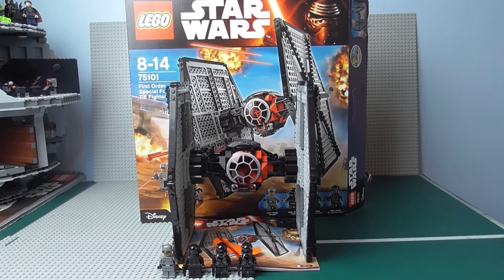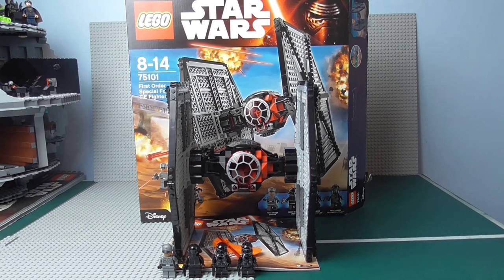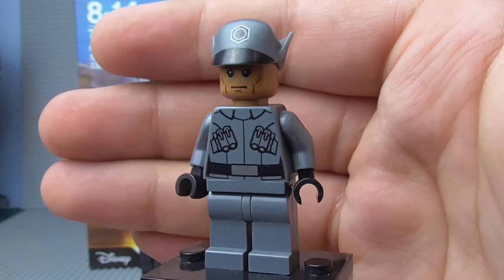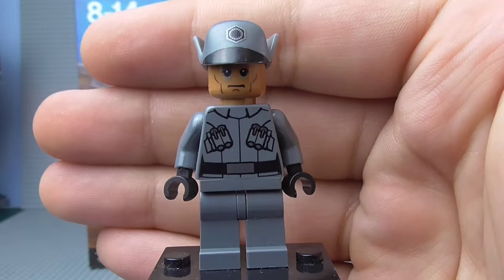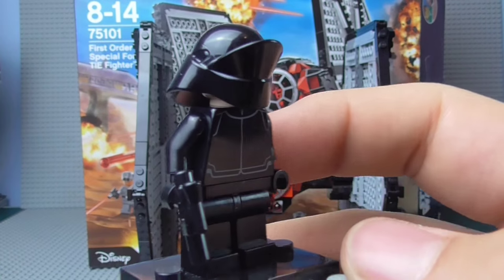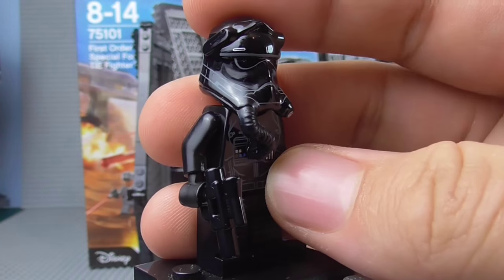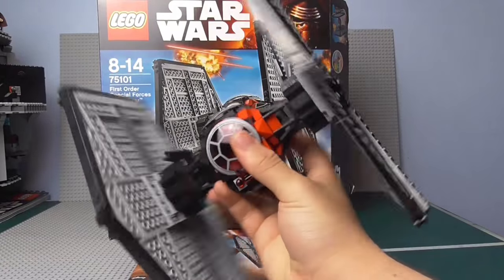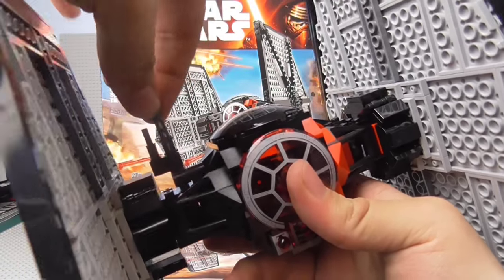Lego Star Wars: First Order Special Forces TIE Fighter 75101 Review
Ages 8-14
517 pieces
£59.99      $69.99